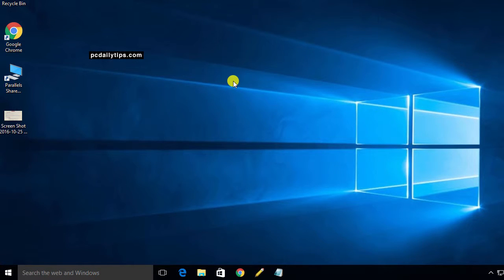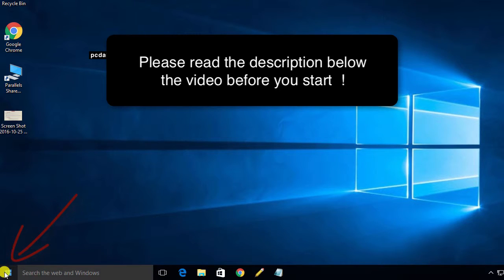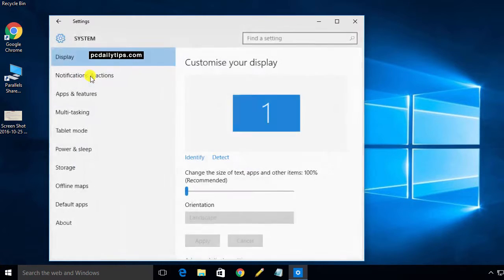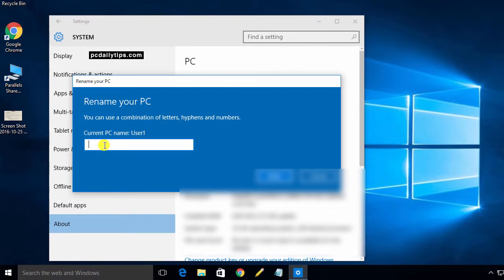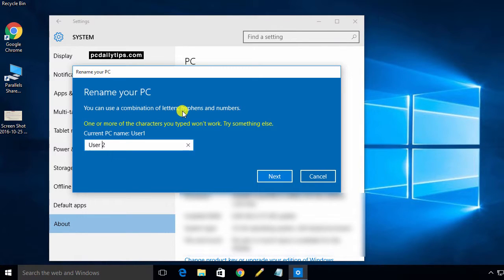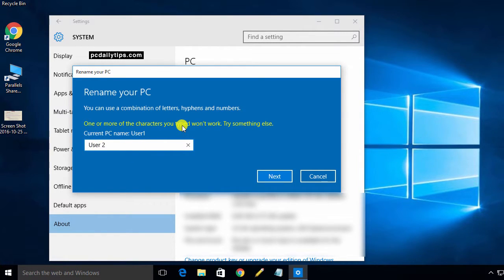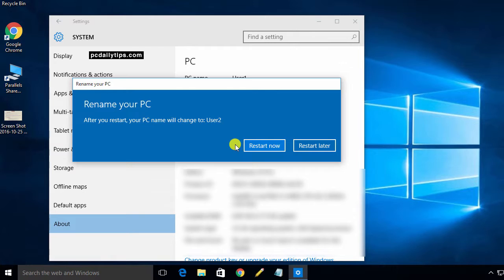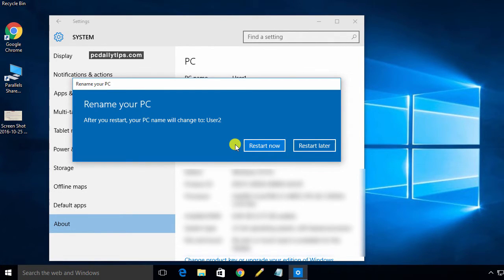Change Full Computer Name Windows 10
How to change Computer Name or Full Computer Name on Windows 10. Things that you need to know;
1. I use a local account in the video. This said, if you use a Microsoft online account and synced, the new user name will attach new device on your Microsoft online account.

2. I don't have File History activated, if you do, the new user name will create a new File History. This said, if you want to restore the old one, the old user name will come back.